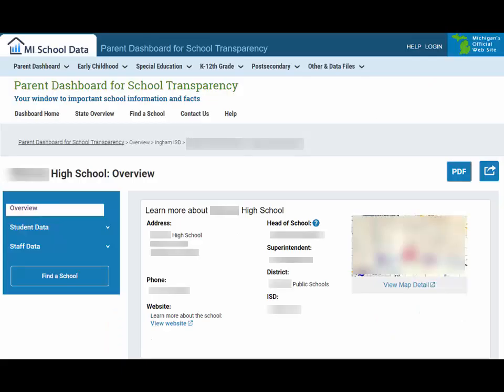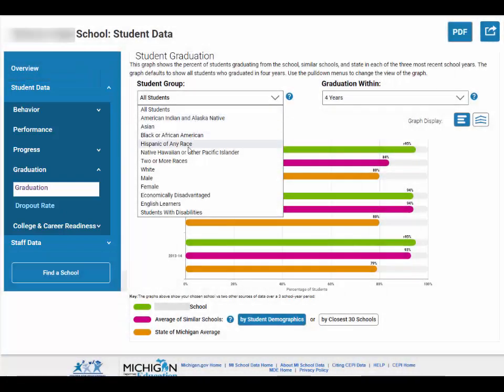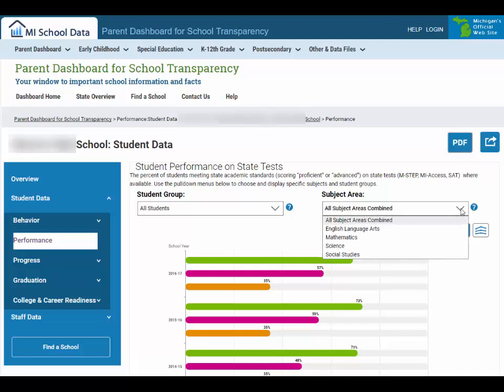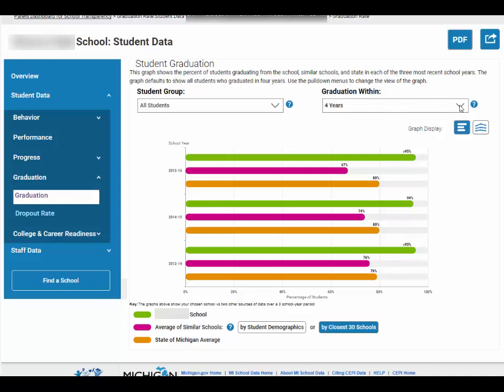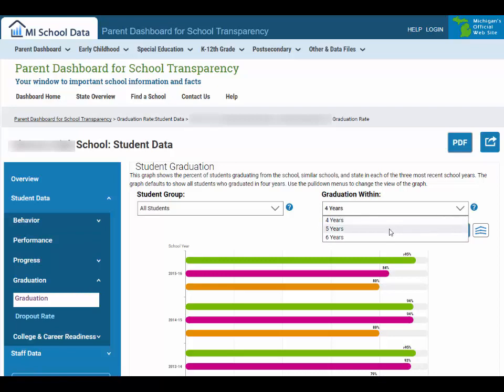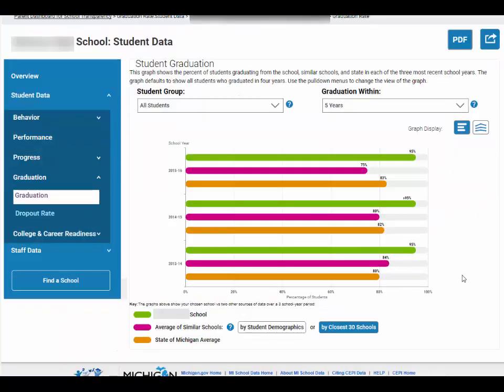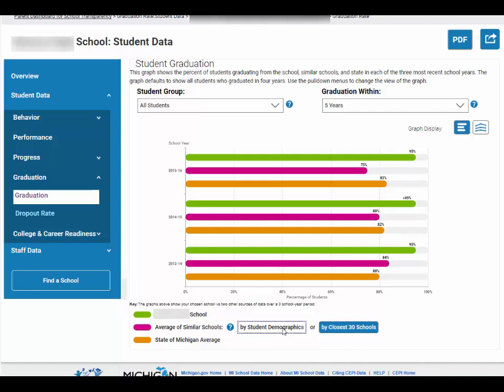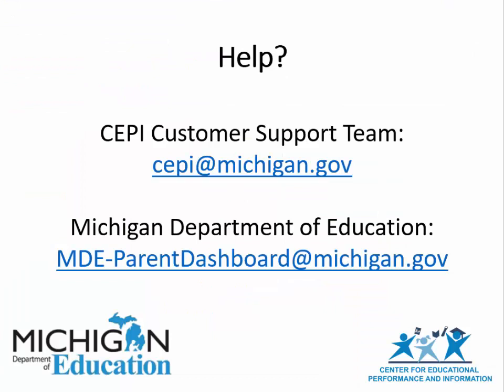Parent Dashboard: How to Use Student Groups and Compare Schools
Video tutorial of the Parent Dashboard for School Transparency.